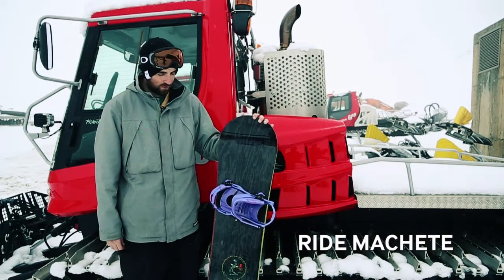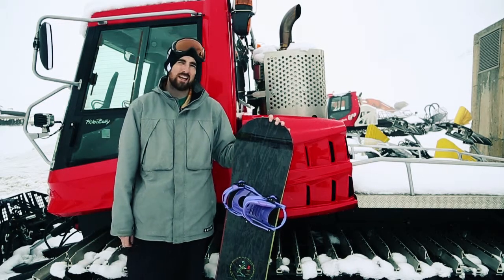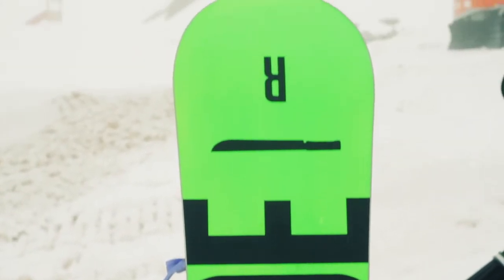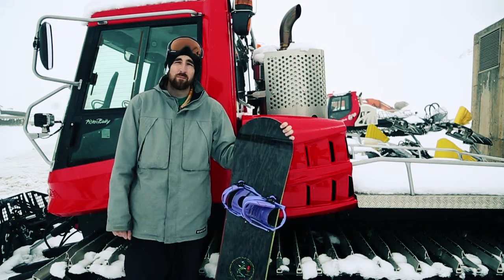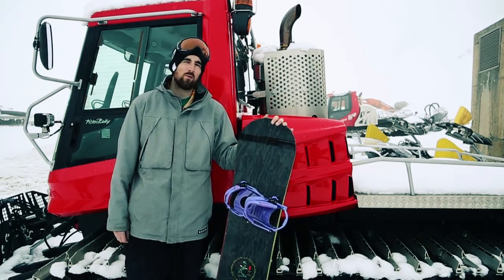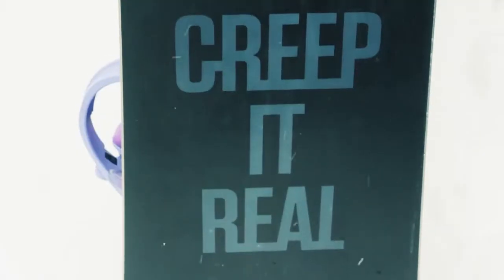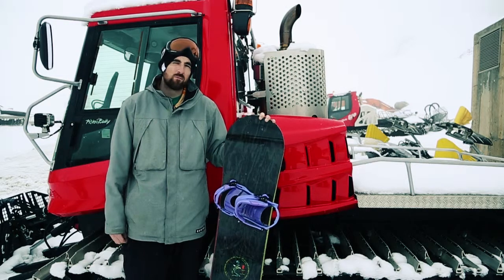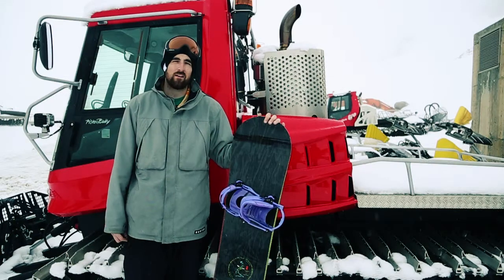Ride Machete 2014-15 Snowboard Review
Whitelines’ Deputy Editor reviews the 2014-15 Ride Machete at the UK Boardtest in Kaunertal